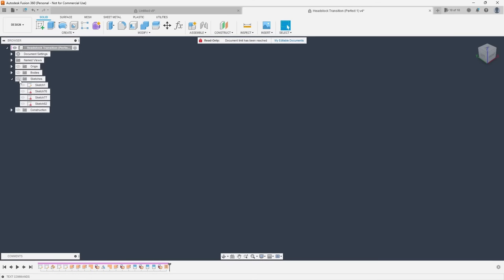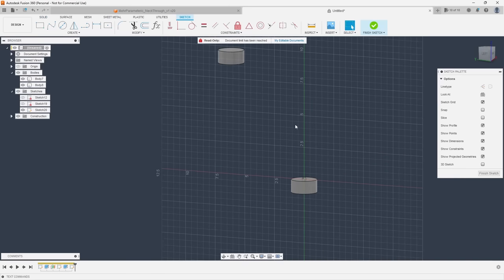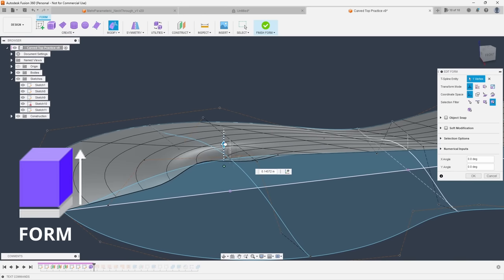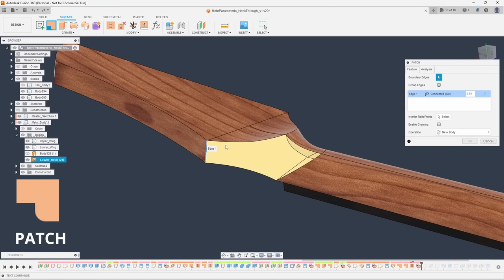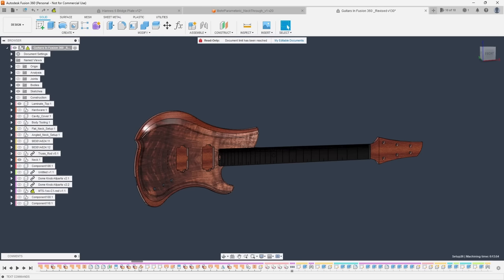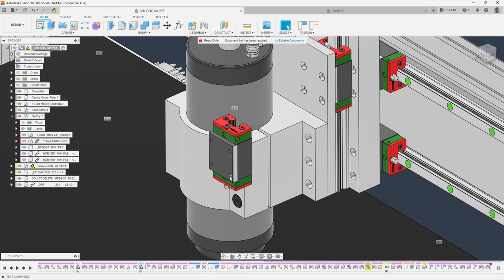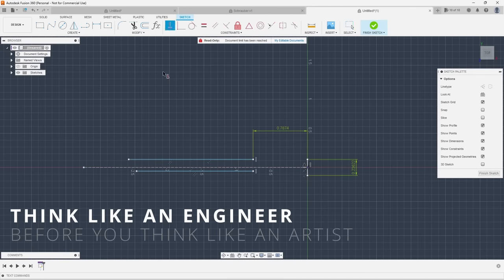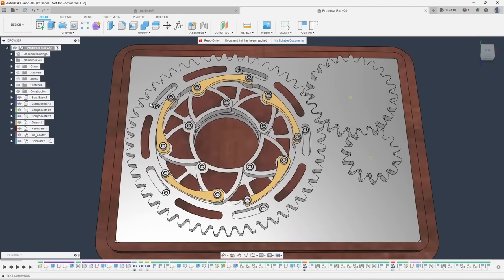10 tips for Fusion 360 that I wish someone told me sooner.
In this video we cover my top 10 tips for fusion 360 that I have collected over time, but really wish i knew when I was just getting started. Some of these are pretty straight forward, some a bit cheeky and require an explanation. These are not specific tips for how to use certain tools, but more generic advice for mastering the fusion 360 toolkit.

Discord Server: Come chat with me and other viewers!

Chapters:
00:00 1: Master the Sketch Environment
00:53 2: Dimension only what you care about, and constrain the rest
01:39 3: Don't fall into the 3D sketch trap
02:48 4: Hierarchy of toolkits
04:03 5: Hierarchy of features
05:41 6: Learn to time travel
06:57 7: Time travel is dangerous
08:19 8: Stay organized
09:40 9: Start with simple projects that you actually care about
10:38 10: Think like an engineer, before you think like an artist